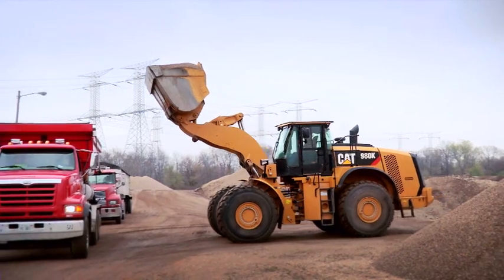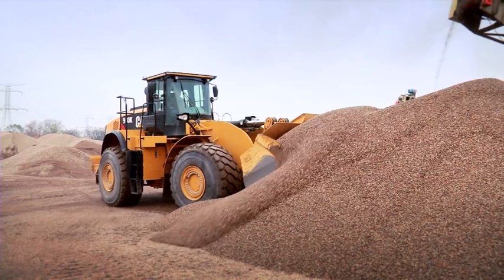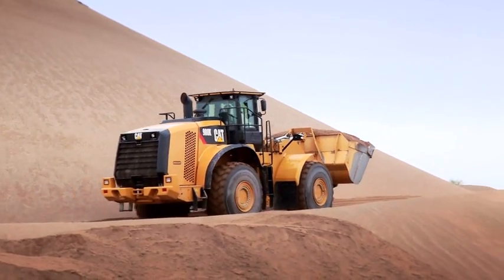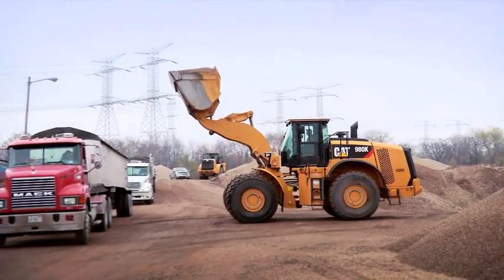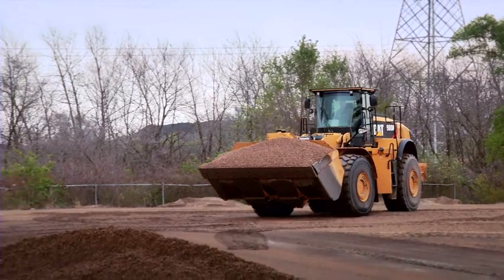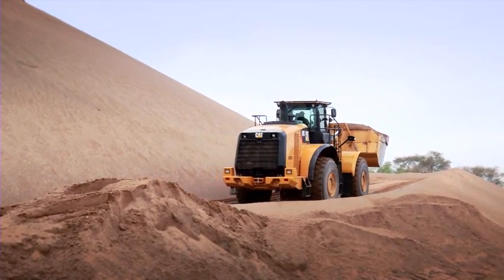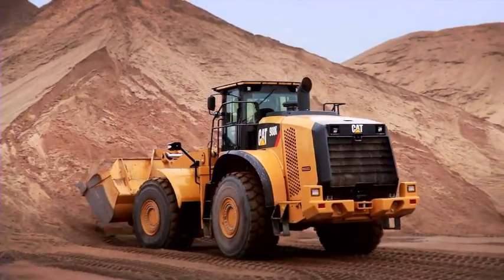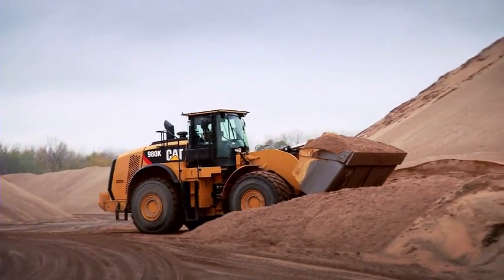Cat® 980K Tier 4 Customer Testimonial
See what customers are saying about the Cat 980K Tier 4 Interim Wheel Loader.